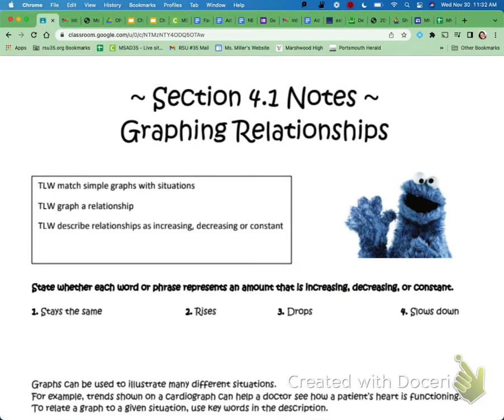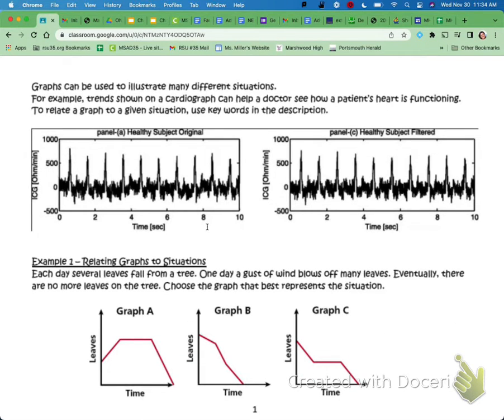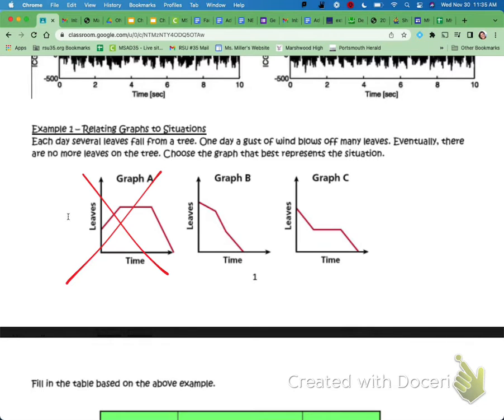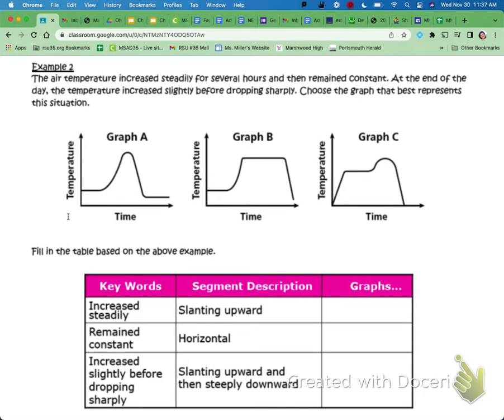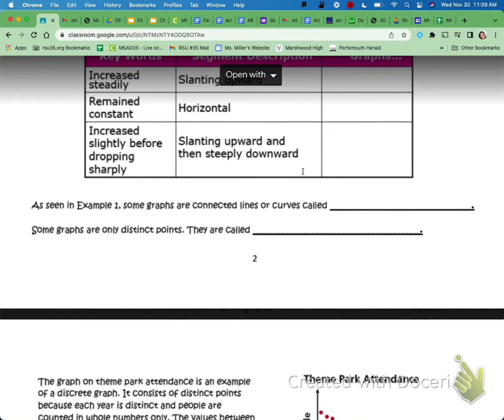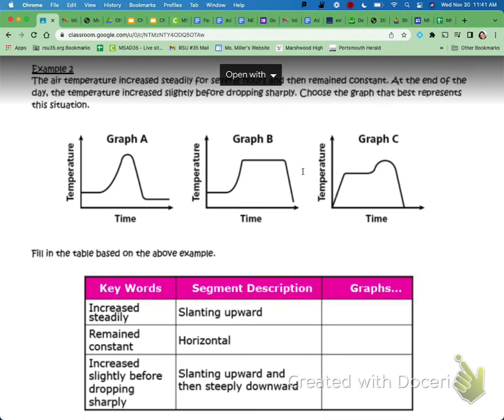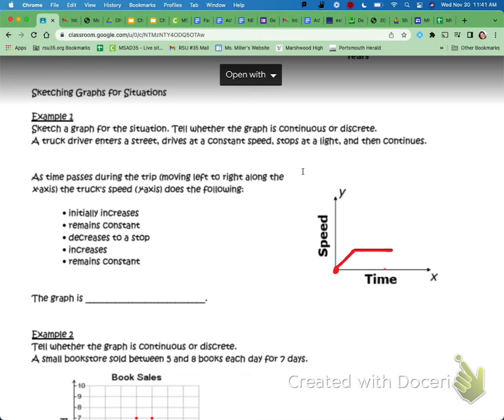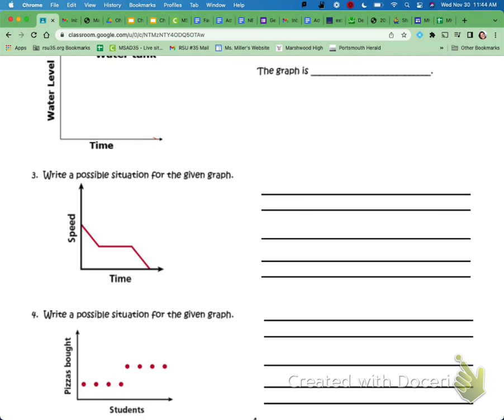Section 4.1 Notes CP Alg 1